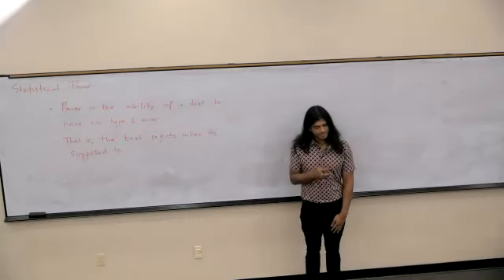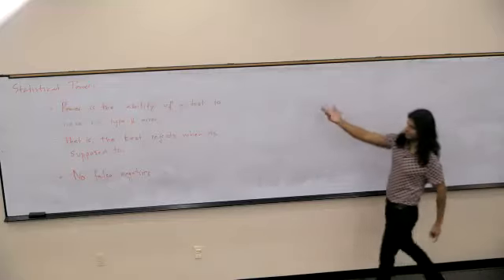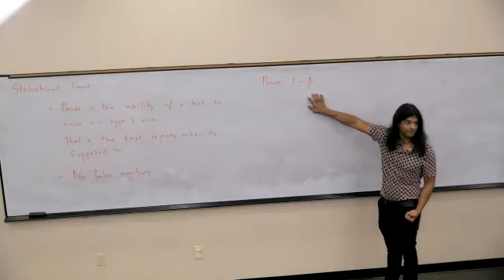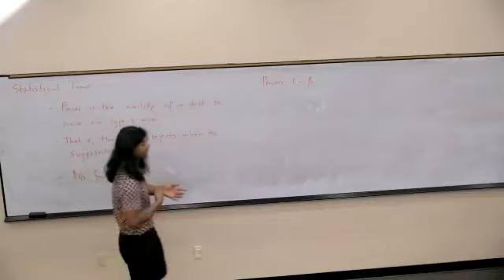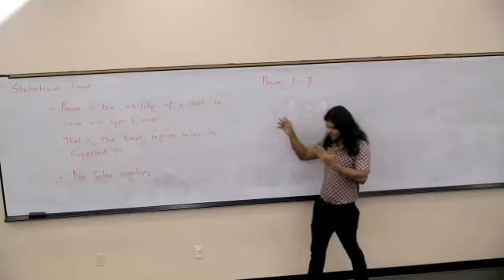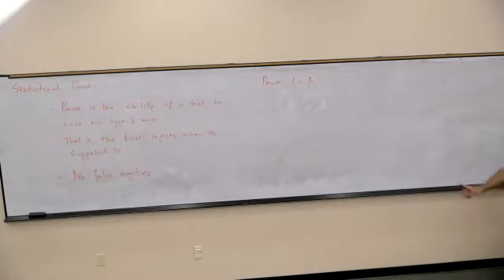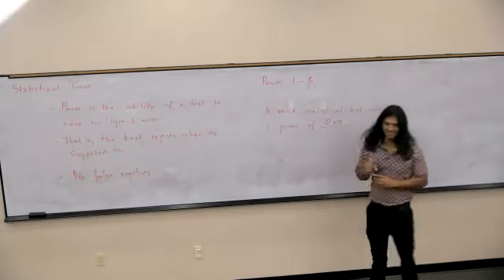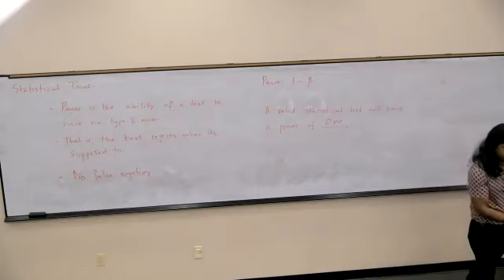Power in Hypothesis Testing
Discussion on statistical power in hypothesis testing.